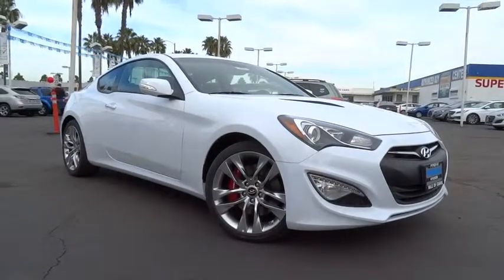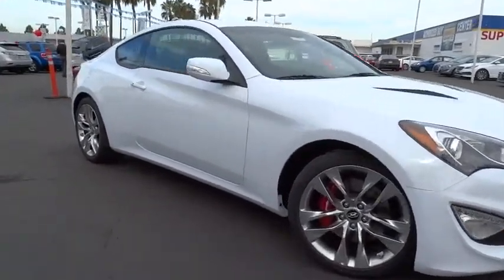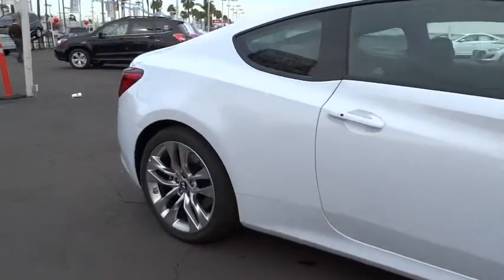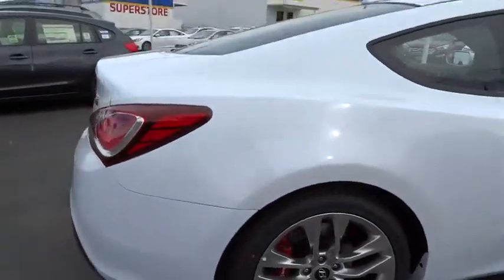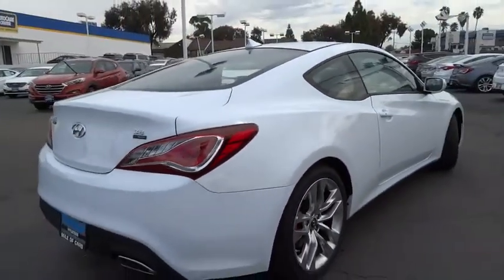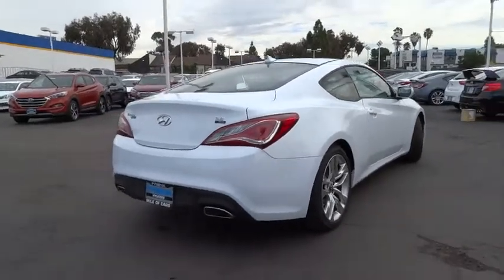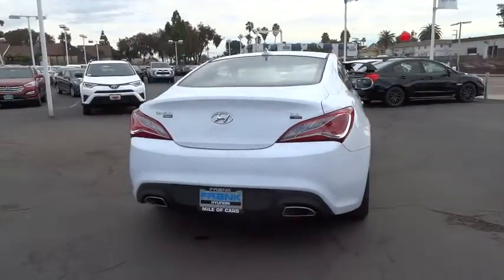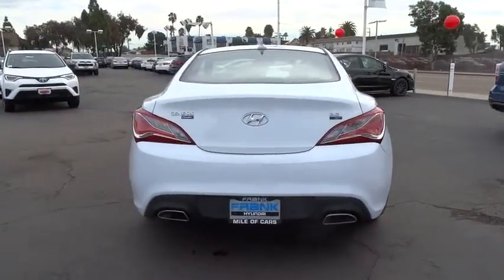2016 Hyundai Genesis Coupe National City, Chula Vista, San Diego, Bonita, CA 30898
2016 Hyundai Genesis Coupe
2016 Hyundai Genesis Coupe 3.8L R-Spec - Stock#: 30898 - VIN#: KMHHU6KJ8GU132180

Frank Hyundai
2400 National City Blvd